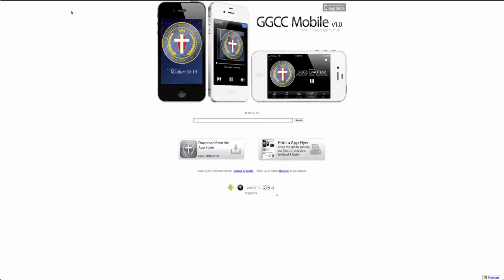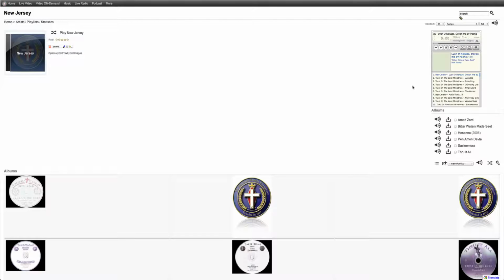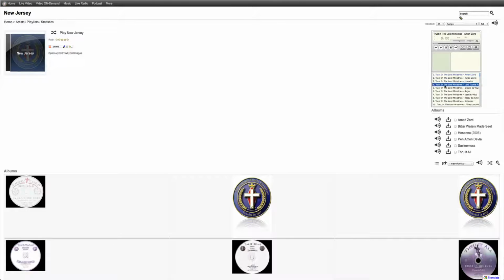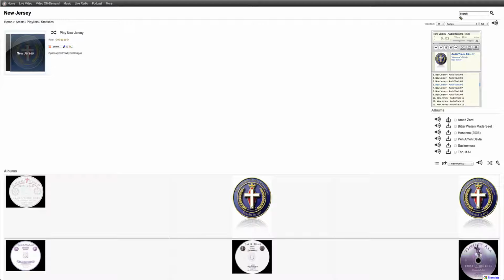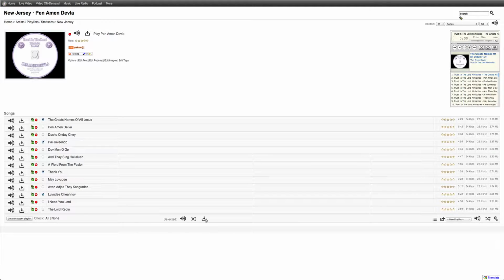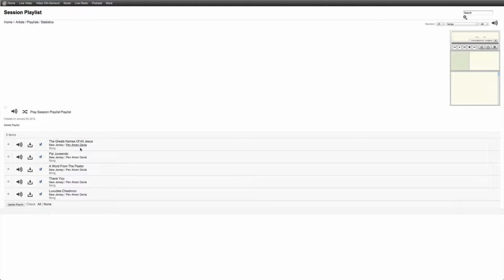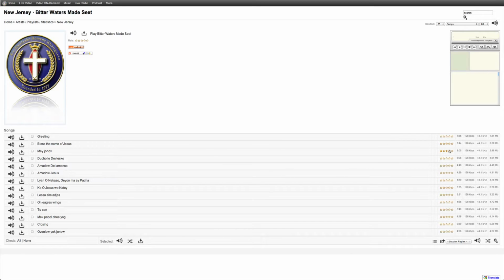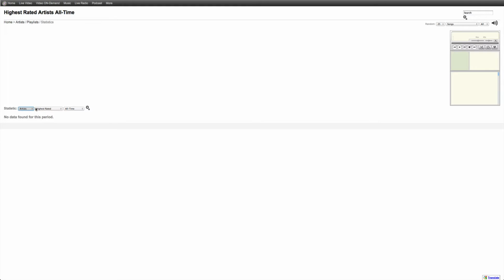New! GGCC Music System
In the new Music Library system, you can

1. Download entire albums
2. Download selected songs from a album at once
3. Shuffle all songs from a entire city or album
4. Create a custom online playlist without having to download anything
5. Vote on songs, albums or entire cities
And More..

Search for music using the statistics page by:
1. whats played or downloaded most
2. voted on and more
and more

this new music system is amazing, it'll take some time for you to learn how to use it but once you do you will see how grate of a blessing it is